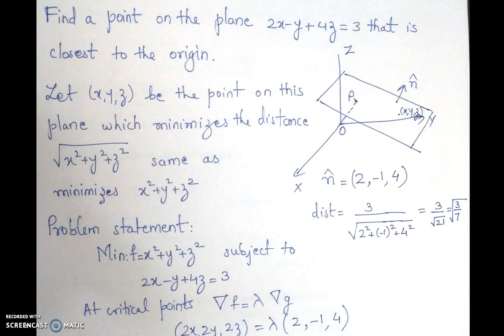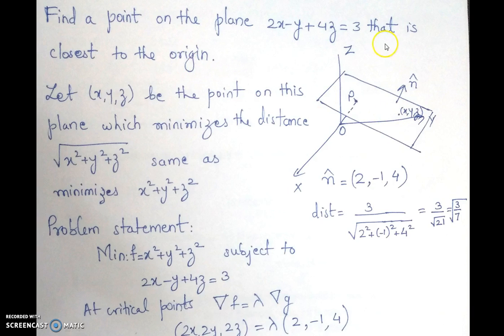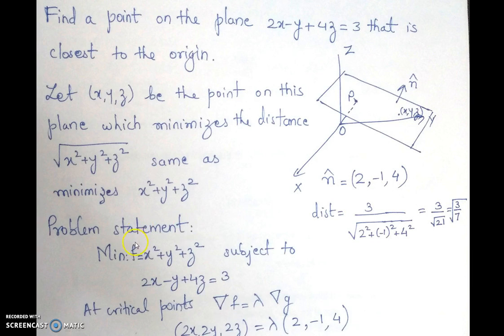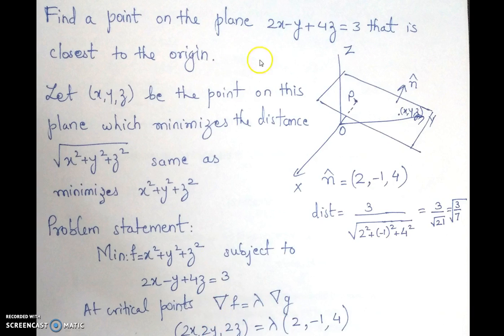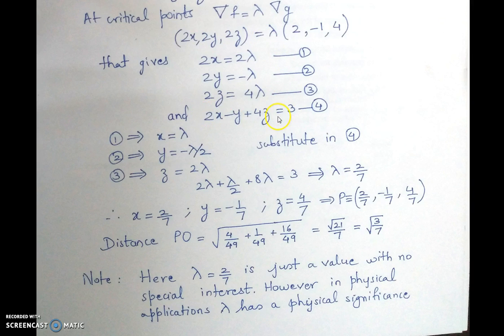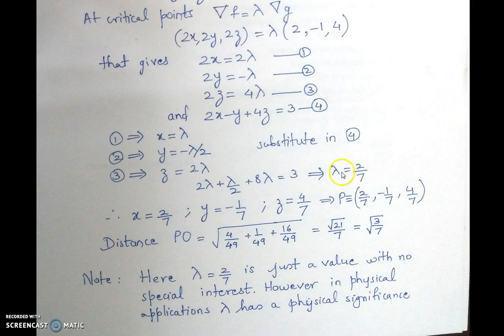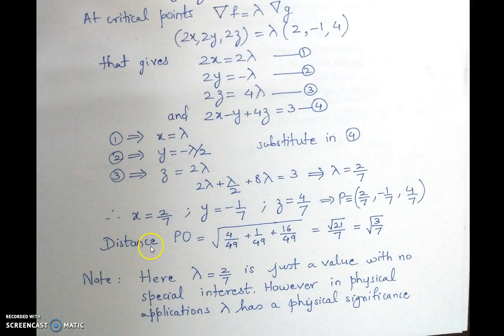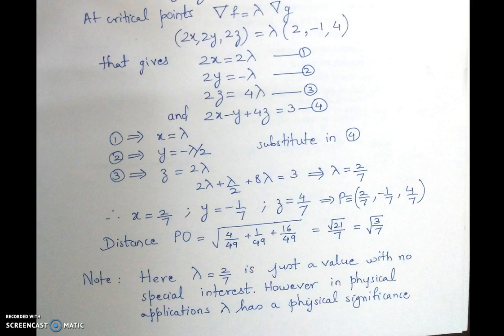word problem in Lagrange's Multipliers method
Minimum distance of a plane from the origin